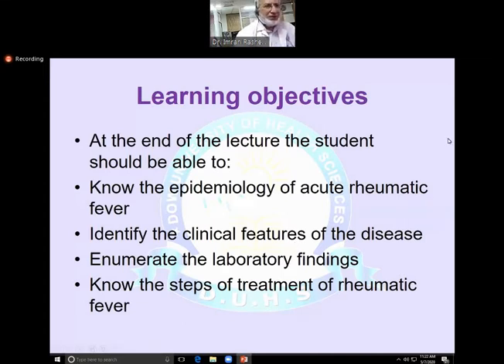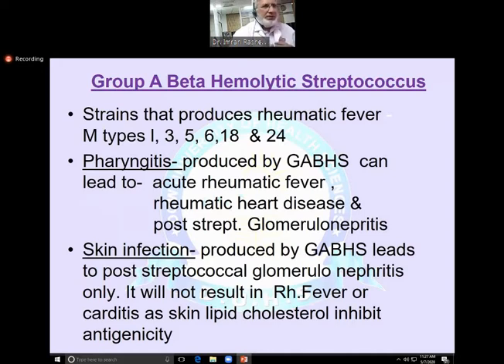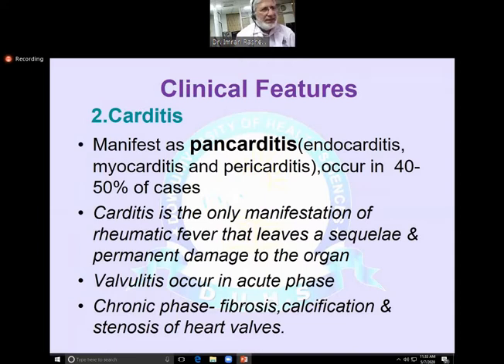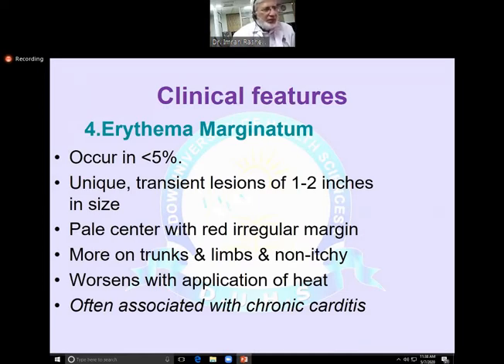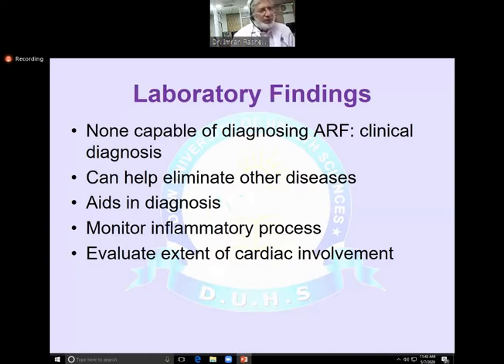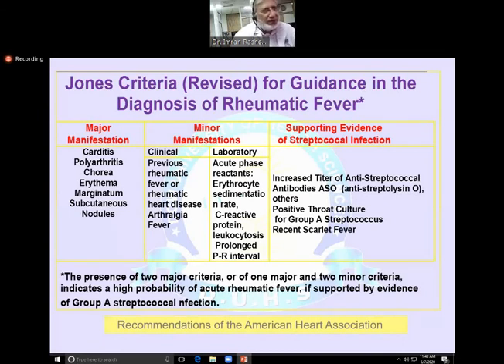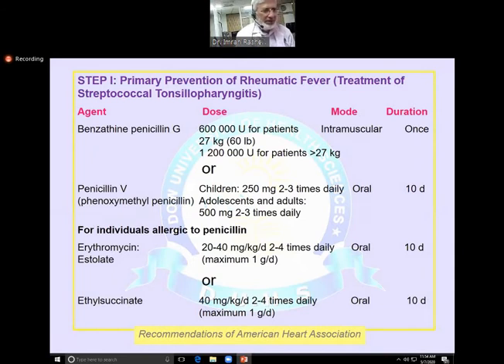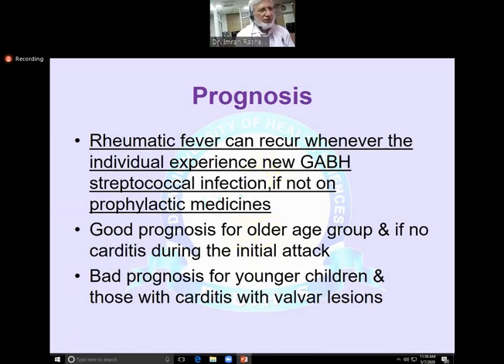Rheumatic Fever | Pediatrics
Rheumatic Fever: Clinical manifestation, complications and management
Dr Imran Rasheed